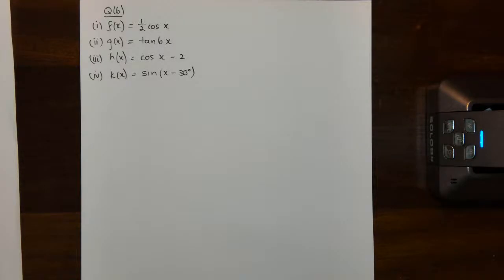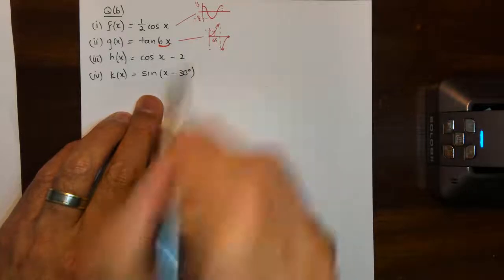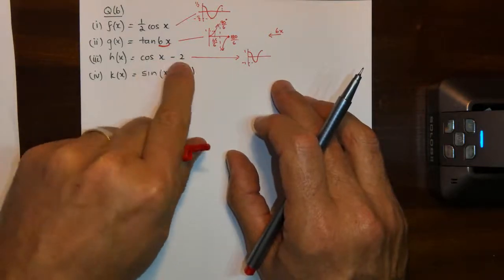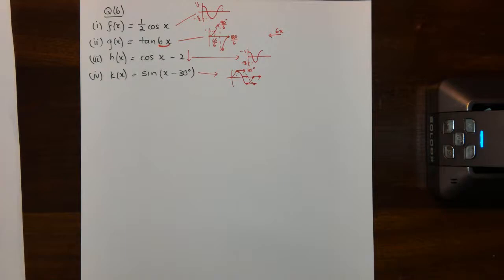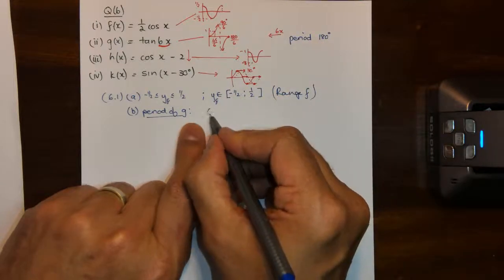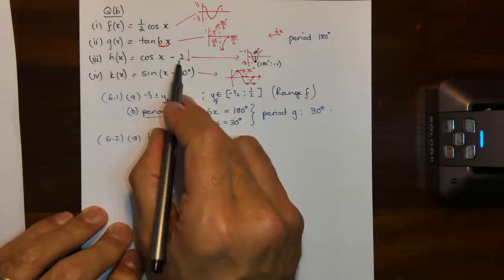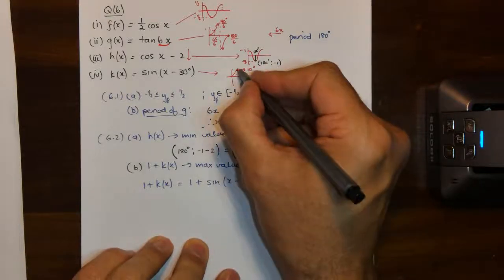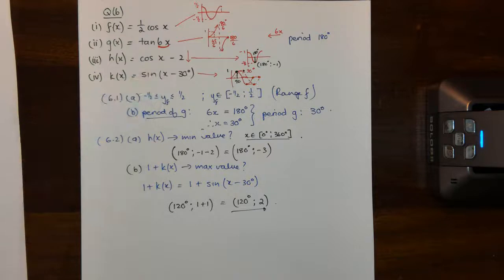Prelim 2018 q 6